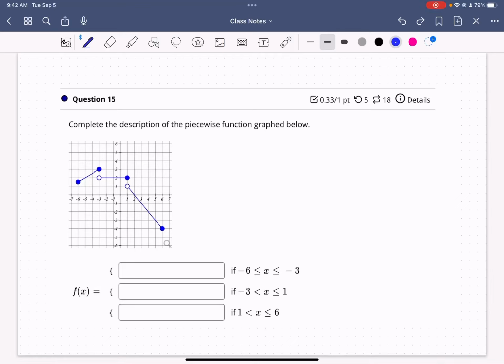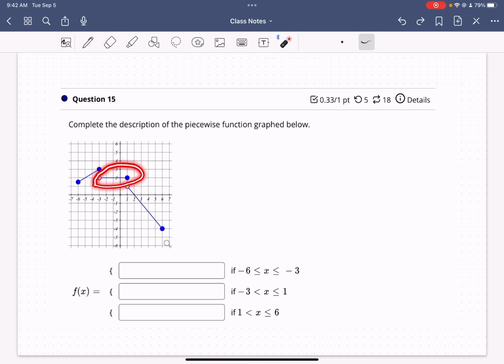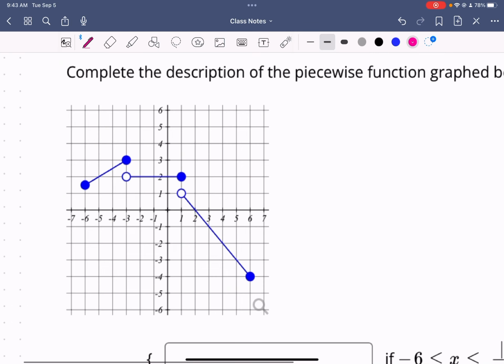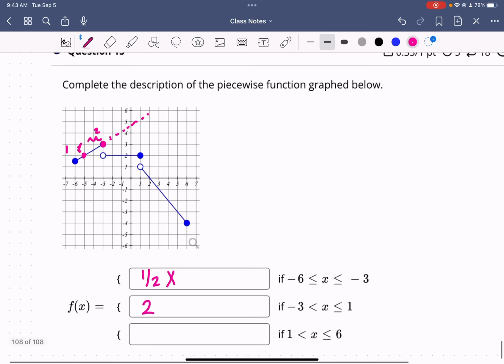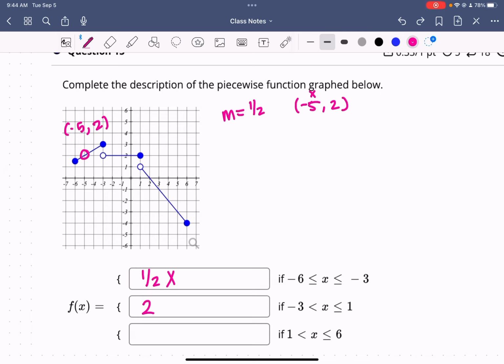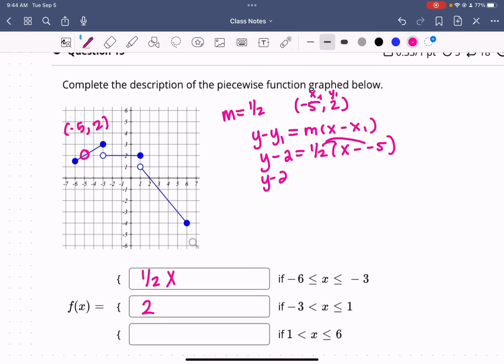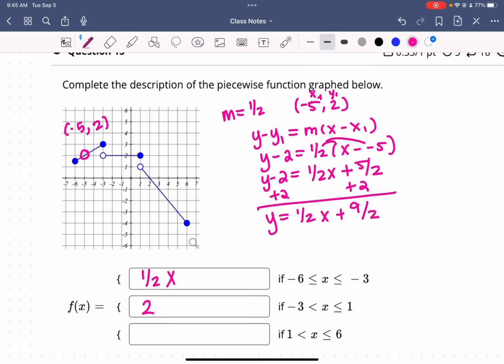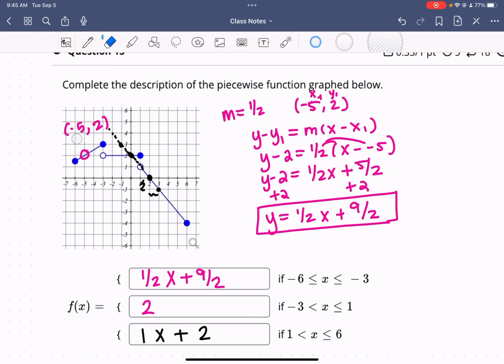Equation of a piece wise function example